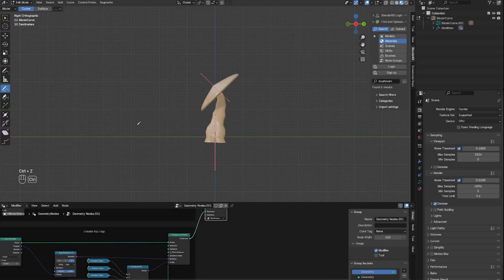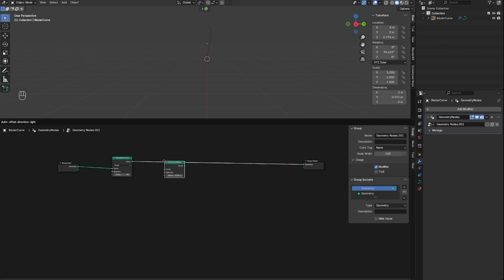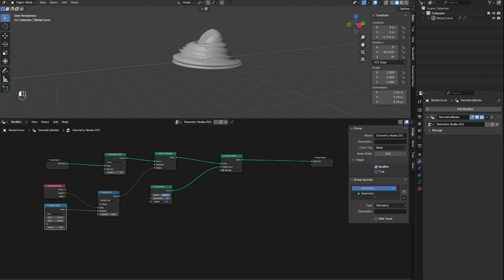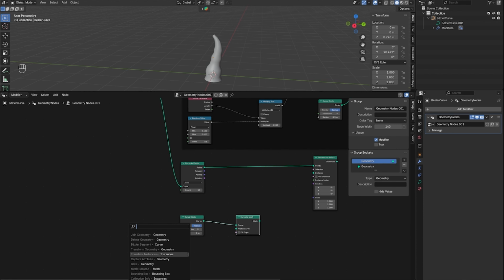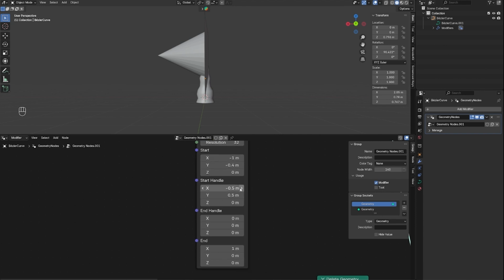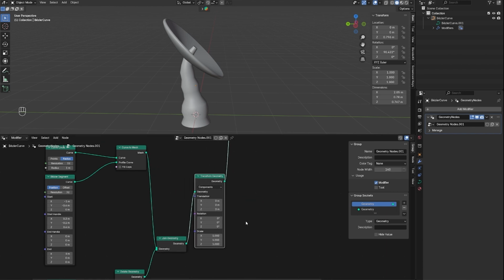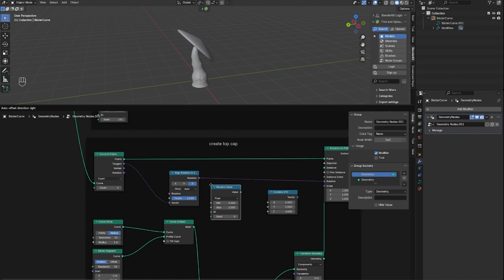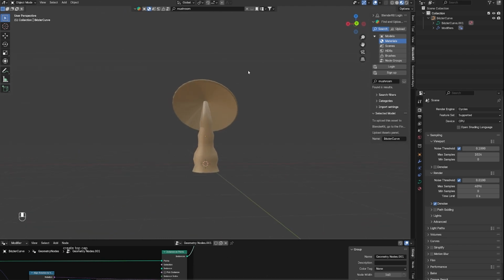Simple Procedural Mushroom Generator - Blender Geometry Nodes Tutorial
Hi guys! Like the video if you liked it!
I am not a pro at blender, so to all blender purists my apologies.

This tutorial was inspired by a tutorial by someone called George Makes, if you want to check out his tutorial, here's the link: